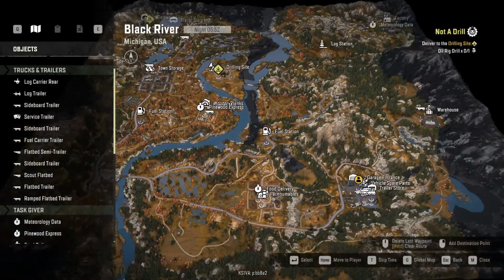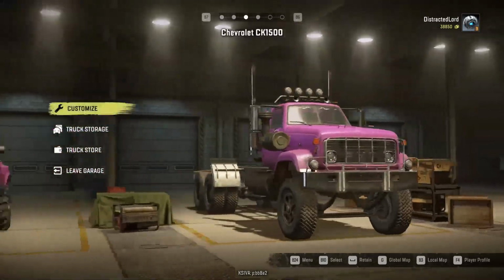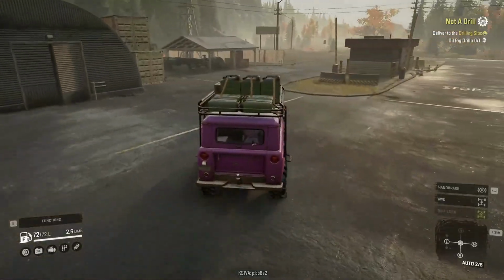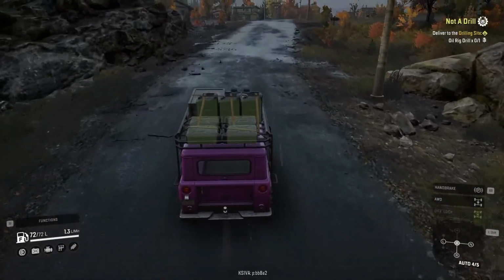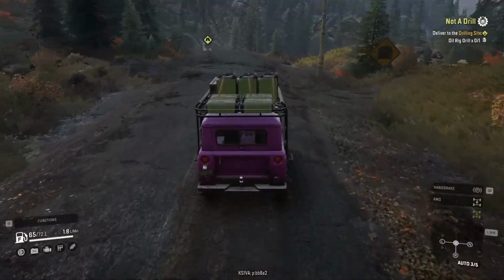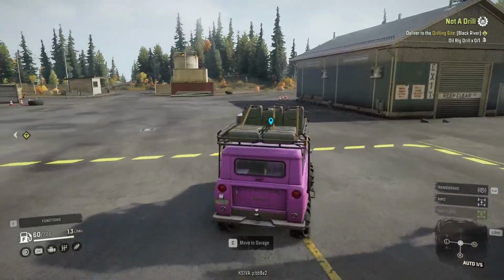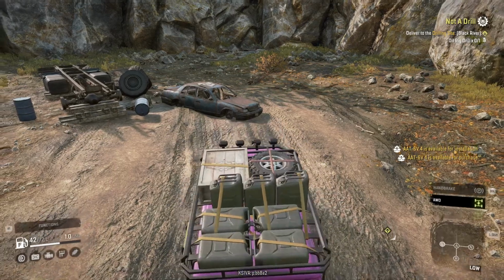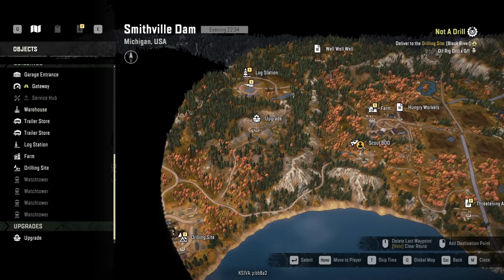Muddy Exploration│SnowRunner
I use my modified Scout 800 to explore some of the Smithville Dam map, so that I know where things are for when I want to do the missions. This was supposed to be episode 2 but OBS didn't record the audio for episode 1 so I guess this is episode 1 now...